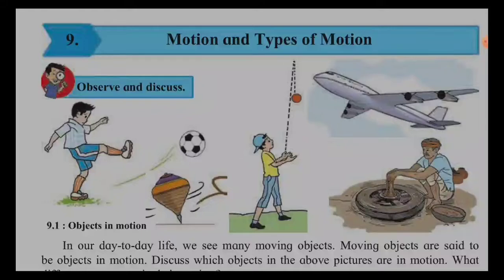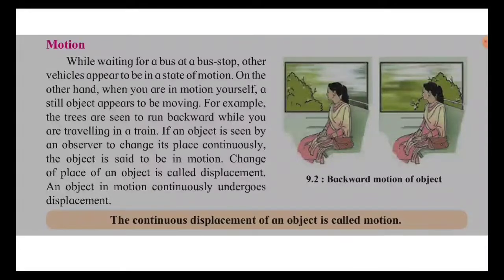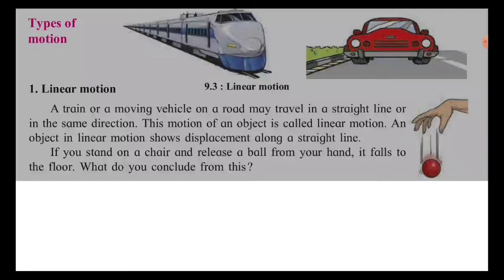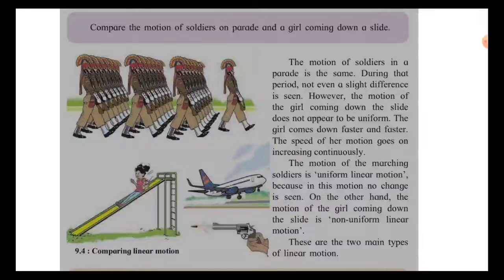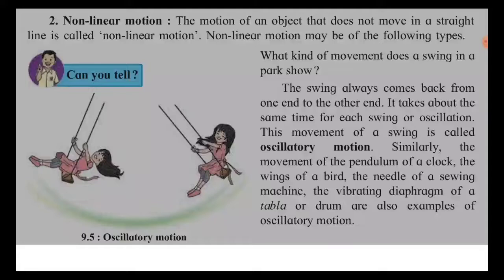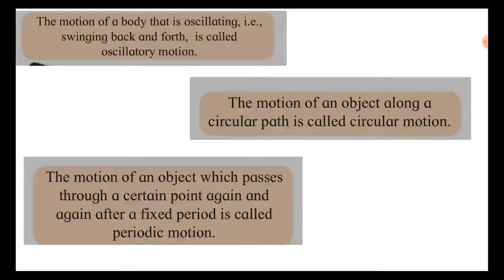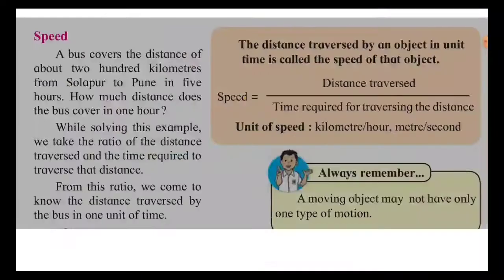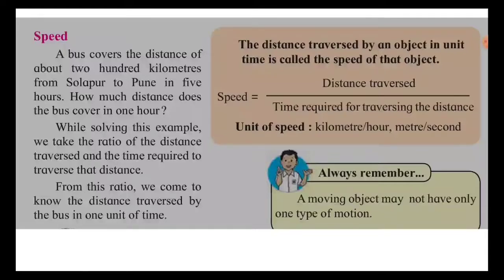Class 6: Chap 9: Motion And Types Of Motion | Part 1